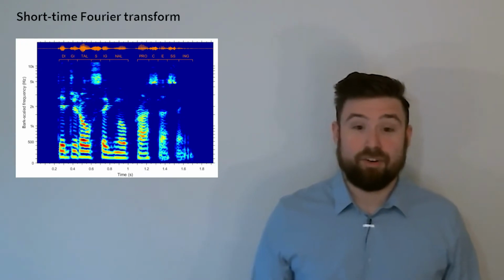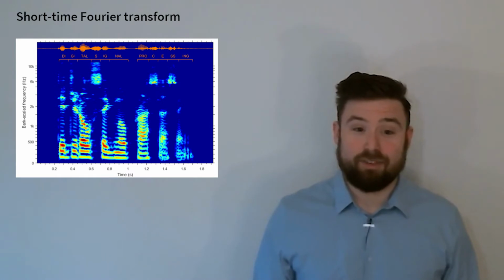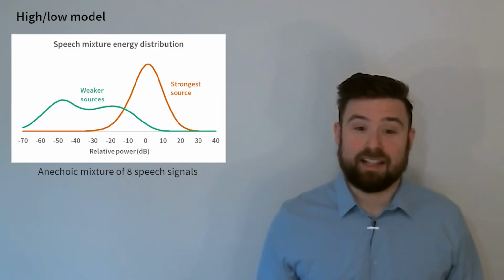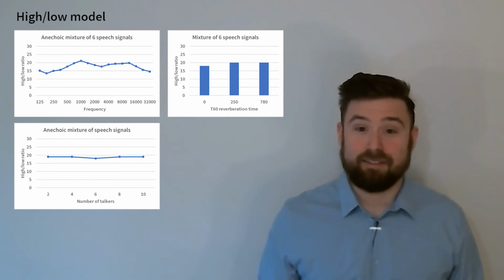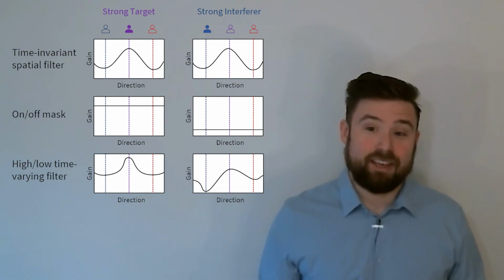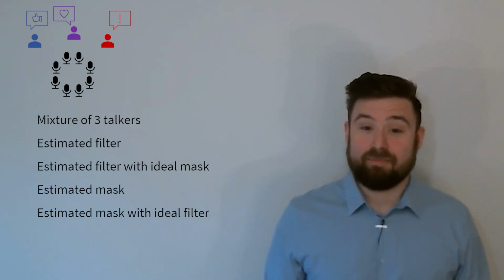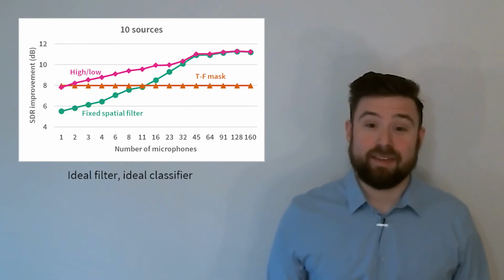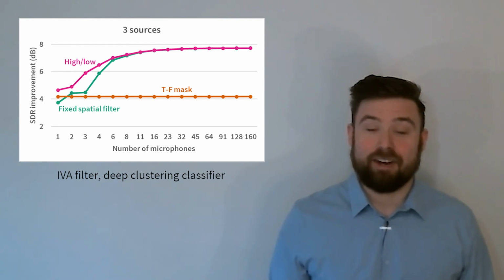[EUSIPCO 2021] High/Low Model for Scalable Multimicrophone Enhancement of Speech Mixtures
Ryan M. Corey and Andrew C. Singer, "High/Low Model for Scalable Multimicrophone Enhancement of Speech Mixtures," European Signal Processing Conference, August 2021.

We present a time-varying speech separation/enhancement method that takes advantage of sparsity. Unlike many models that assume only one source has nonzero energy at a given time and frequency, we assume that one is much stronger than the others. This model allows enhancement systems to scale from one microphone to hundreds, resembling a time-frequency mask for small arrays and a linear time-invariant beamformer for large arrays.